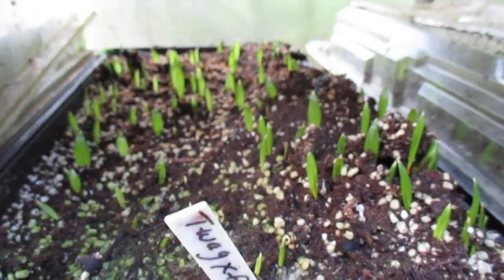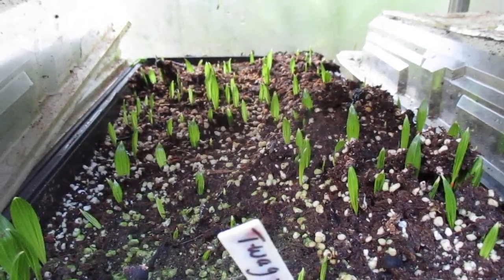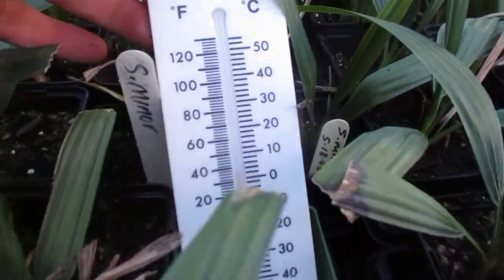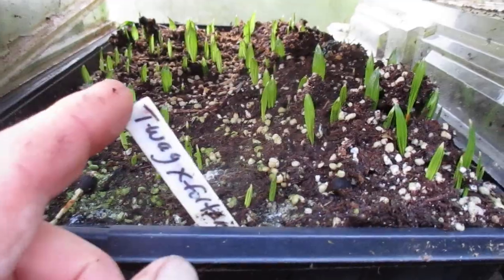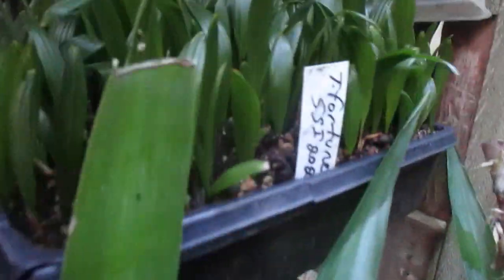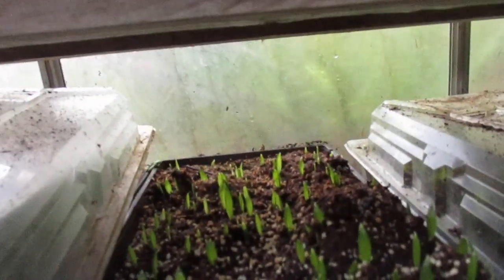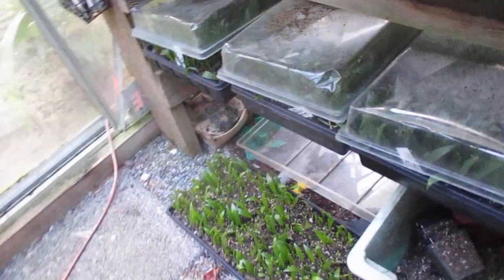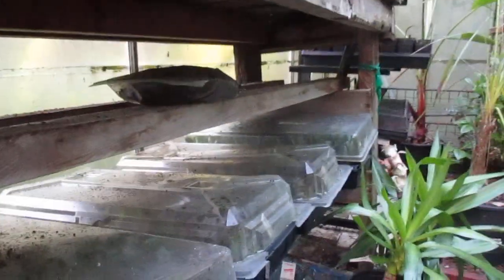Trachycarpus Palm seed germination & cooler temperatures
How cool temperatures affect seed germination in a unheated greenhouse